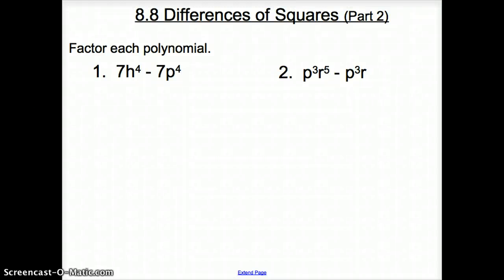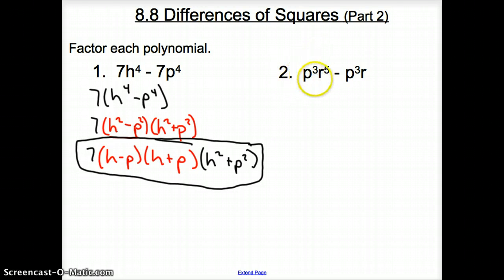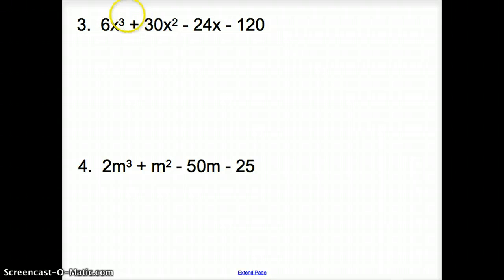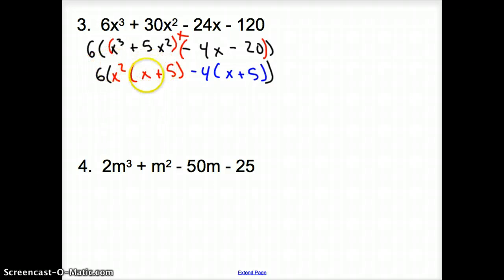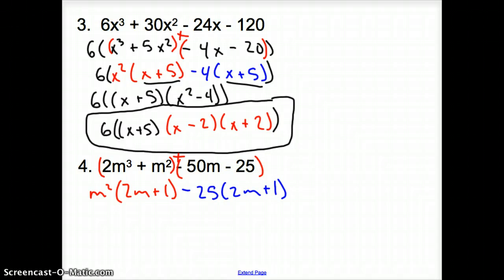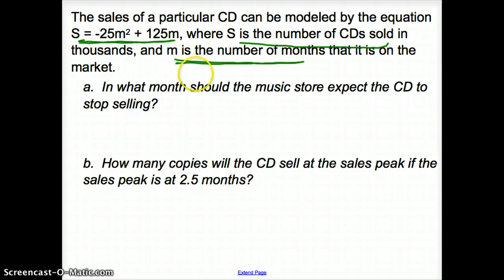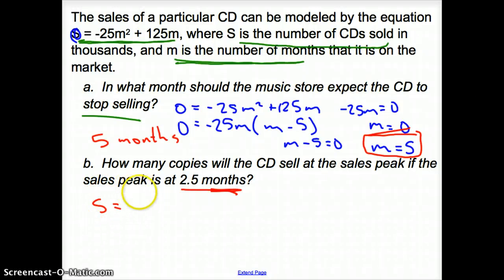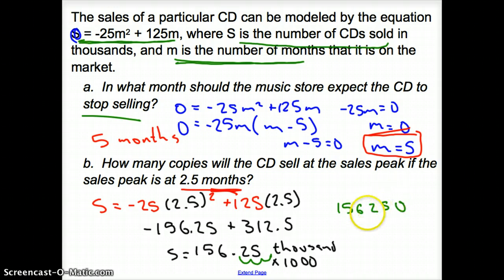8.8 Differences of Squares (Part 2)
8.8 Differences of Squares (Part 2)